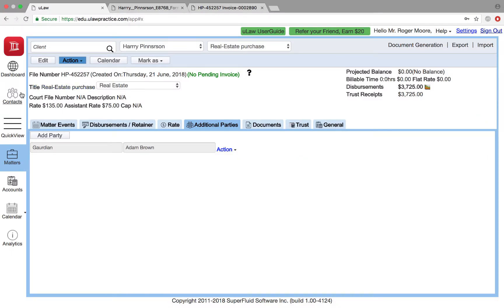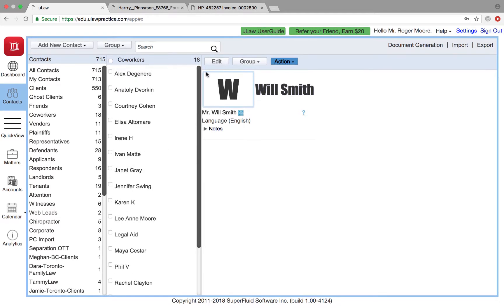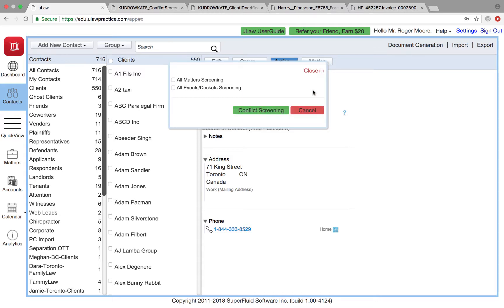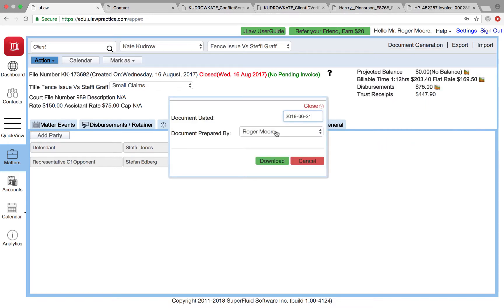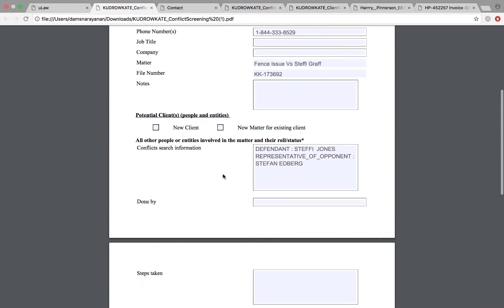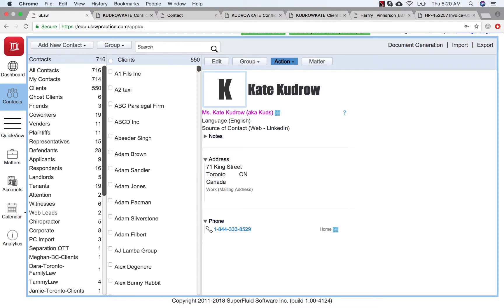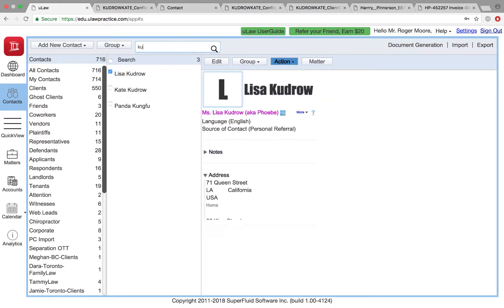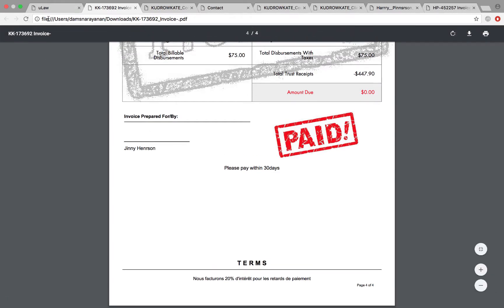Q241. Is there a way to add another person who can do conflict searches?